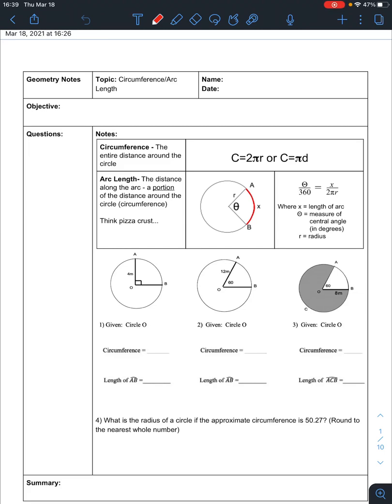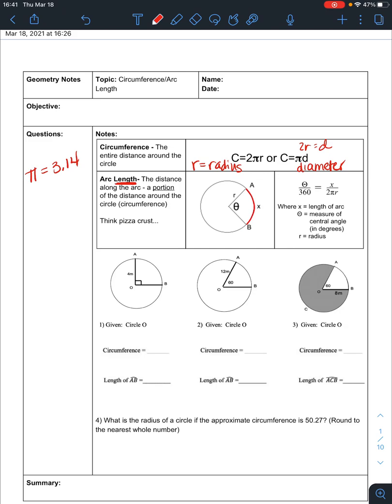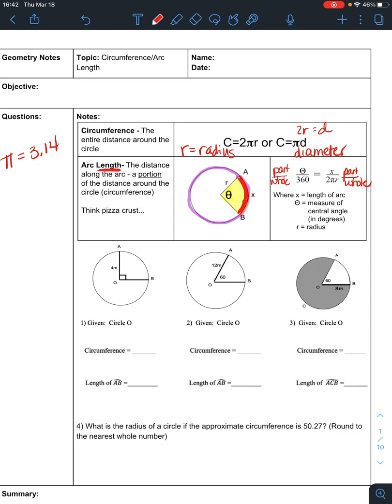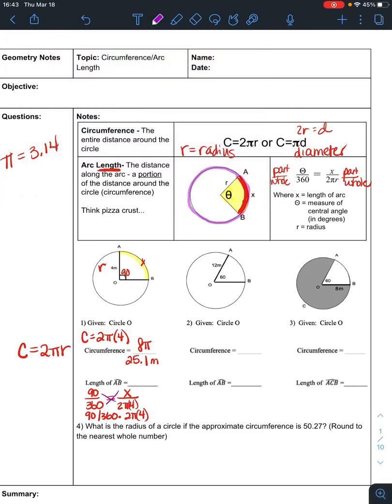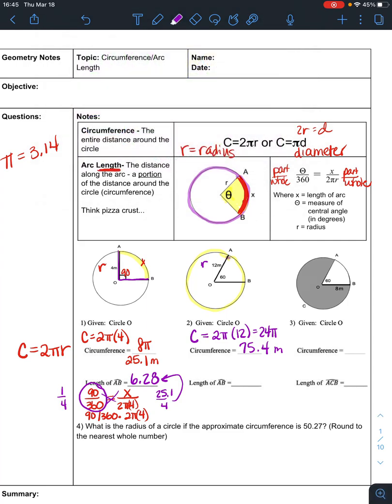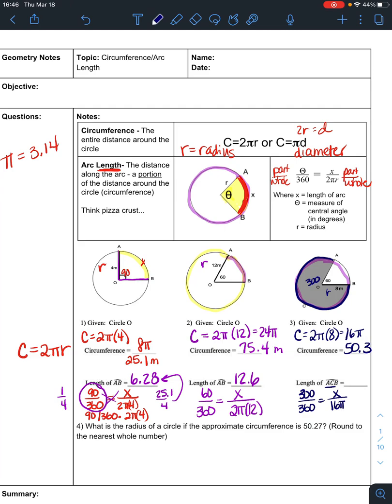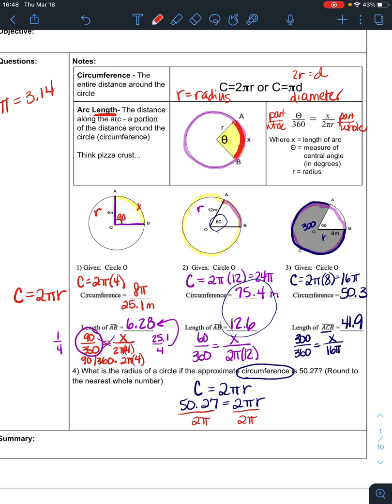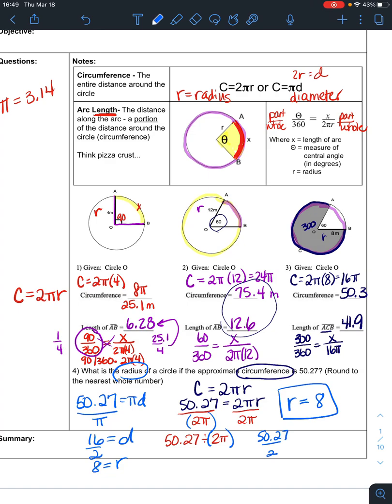Circumference & Arc Length